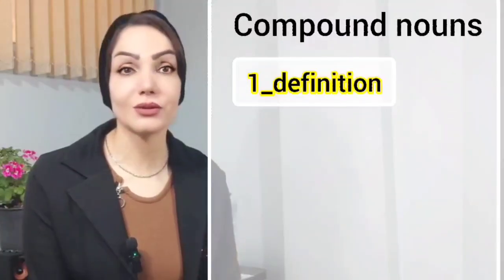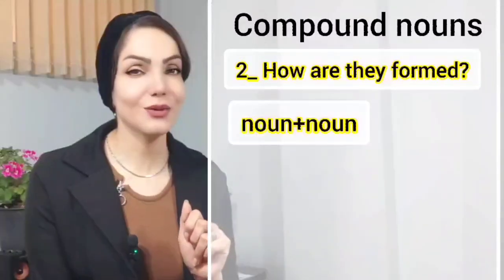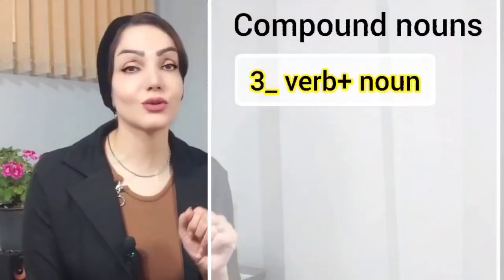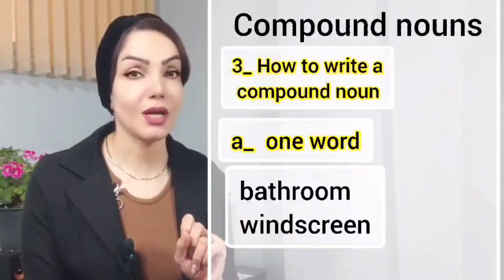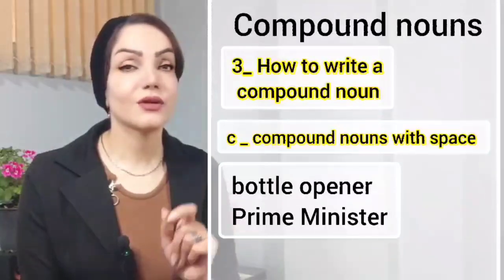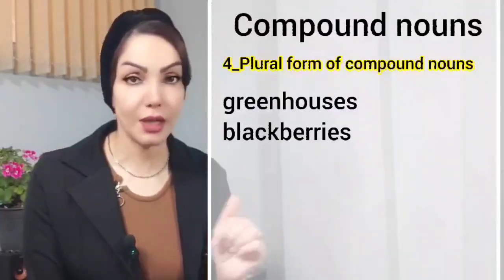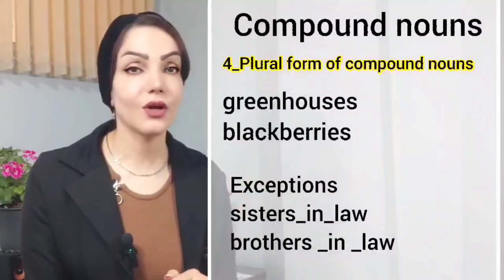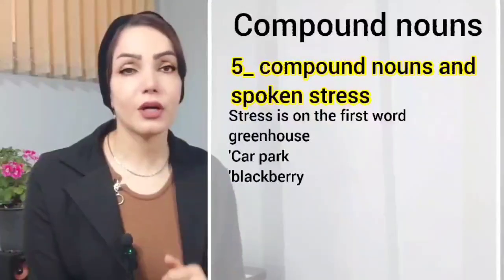Mastering Compound Nouns' definition, plural form, and stress. EP English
✅ Discover how compound nouns are formed, written, and stressed for perfect pronunciation.

 Plus, master the art of pluralizing compound nouns with ease. Whether you're a language learner, a grammar enthusiast, or simply curious about  compound nouns, join us for this engaging and informative adventure.

🌿Get ready to compound your knowledge.

compound nouns:
00:00 intro
definition 00:47
how compound nouns are formed 1:20
how to write compound nouns 2:41
plural form of compound nouns 4:26
compound nouns and spoken stress 5:51